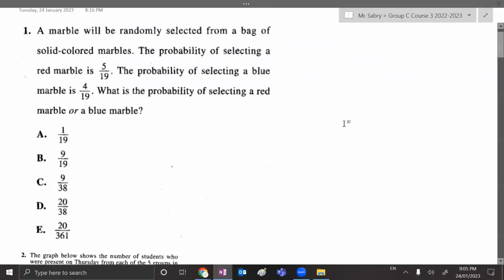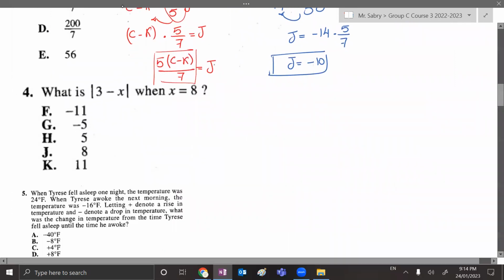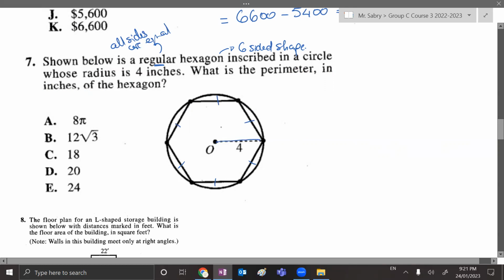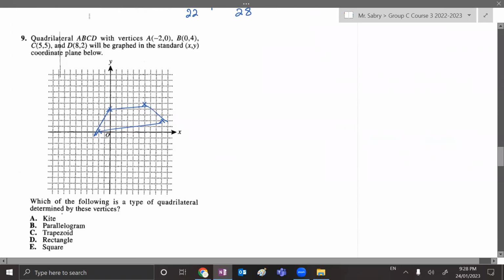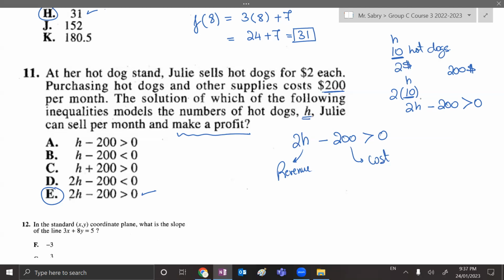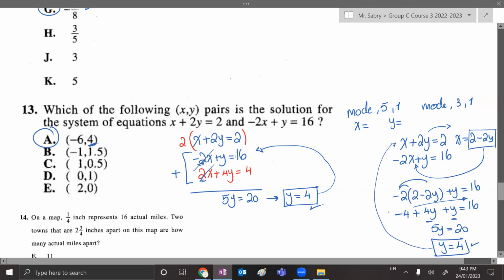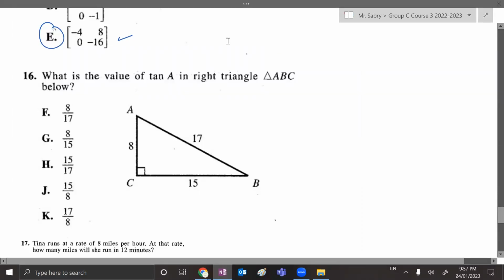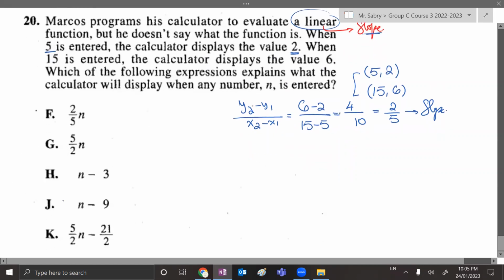Class 12 ACT December 2017 A10 Q1-Q20